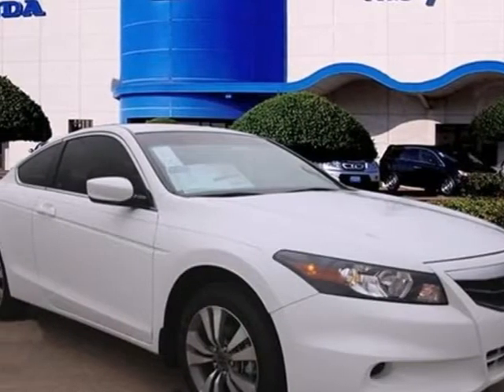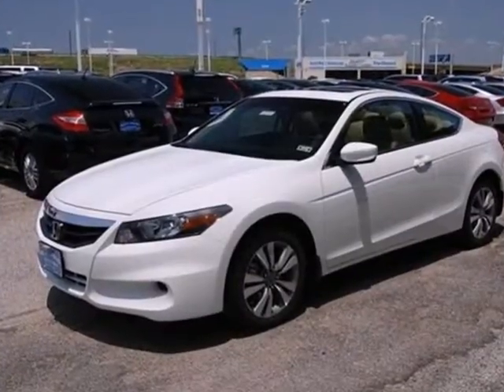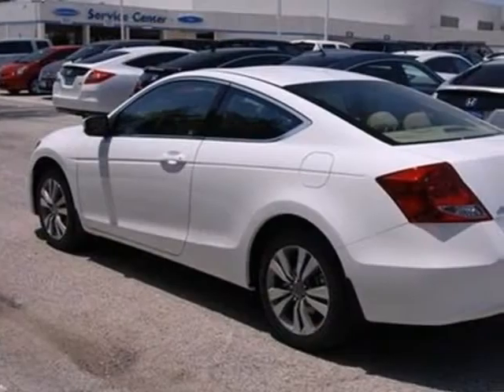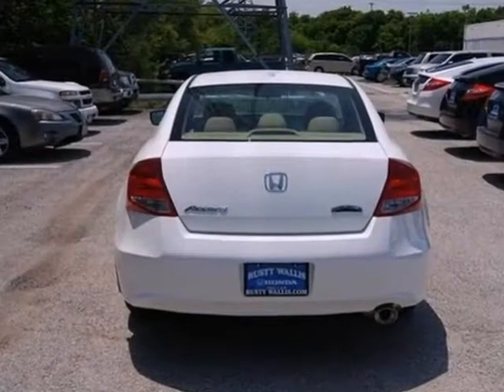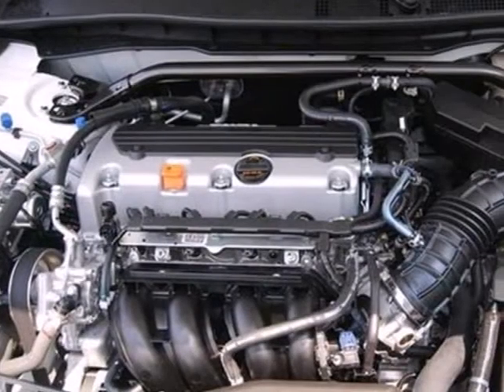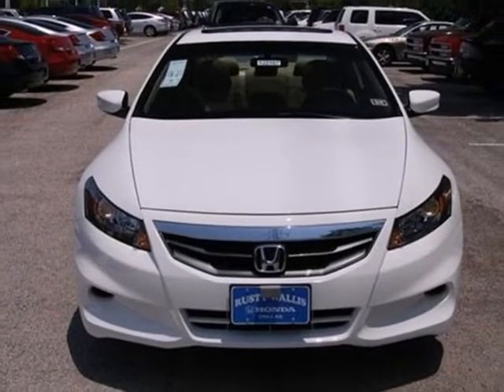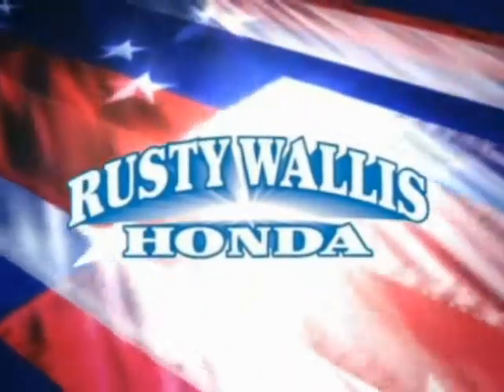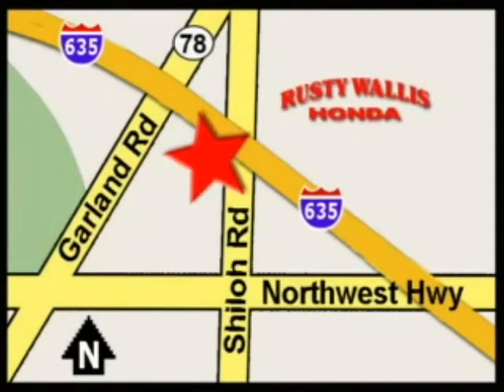2012 Honda Accord #122167 in Dallas TX Fort Worth, TX 75228 - SOLD